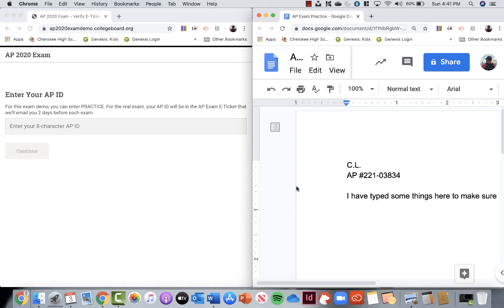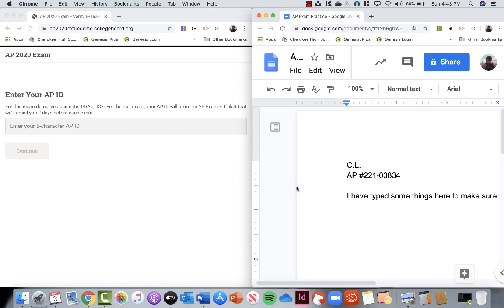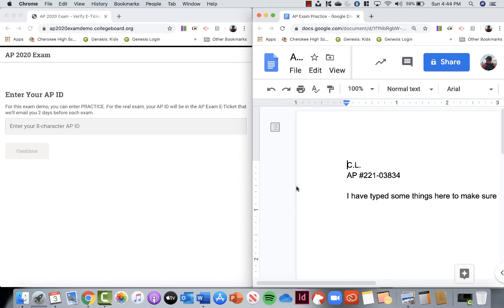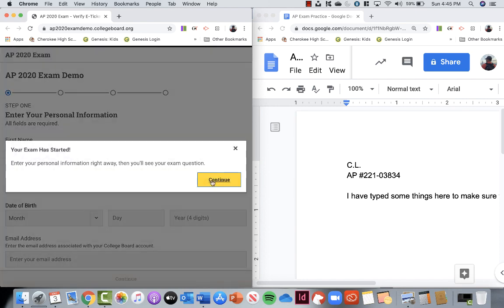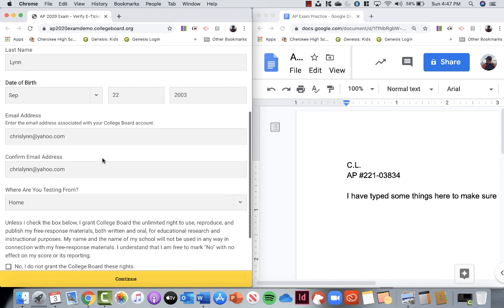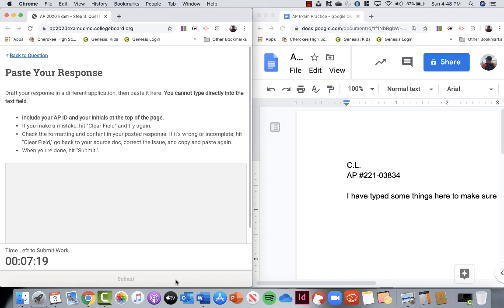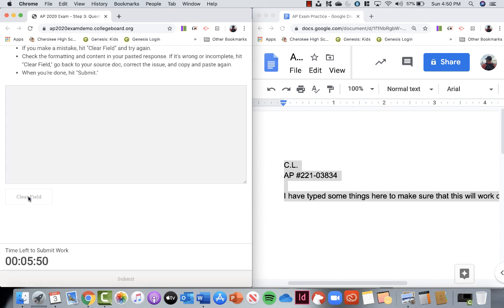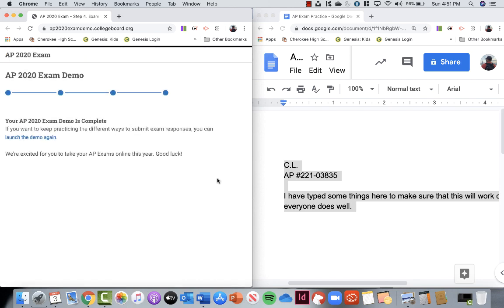AP 2020 Exam Demo Copy and Paste